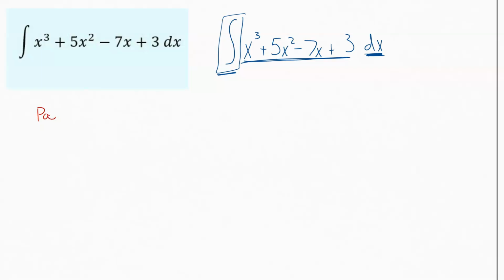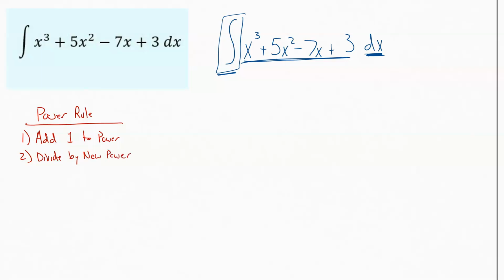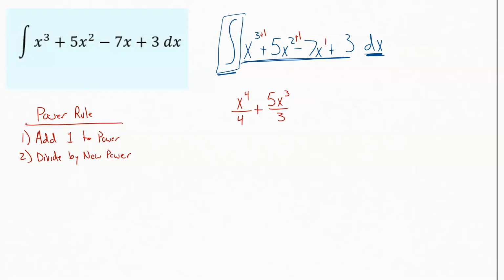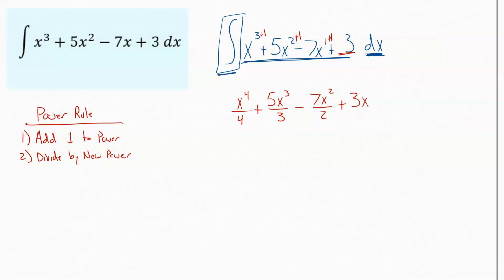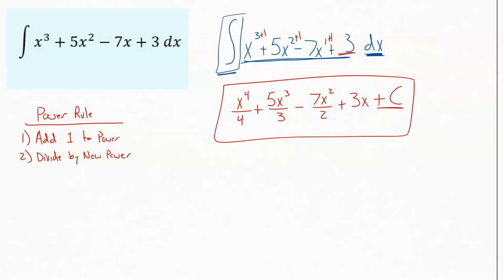AP Calculus AB: Indefinite Integral Power Rule Example 2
An easy to understand breakdown of how to apply the Power Rule for antiderivatives (integrals) method to solve a Indefinite Integral.